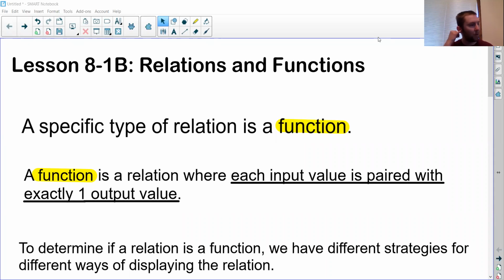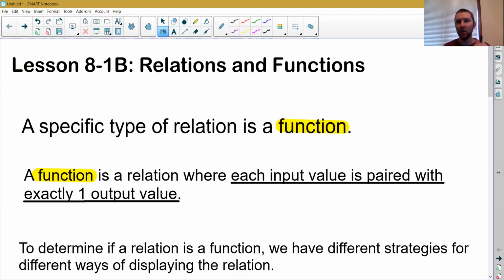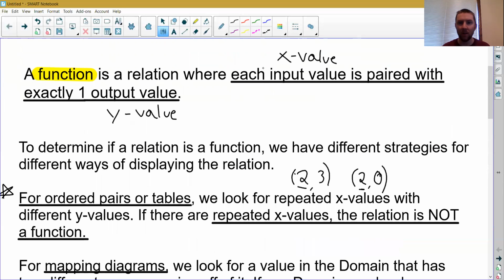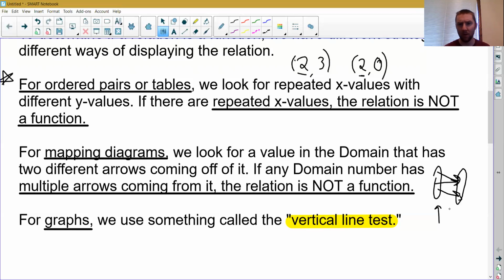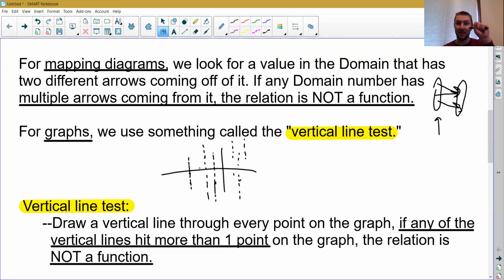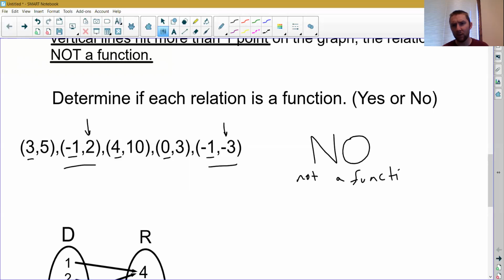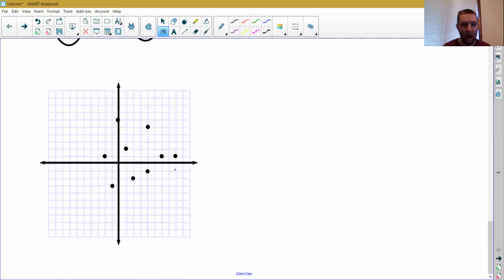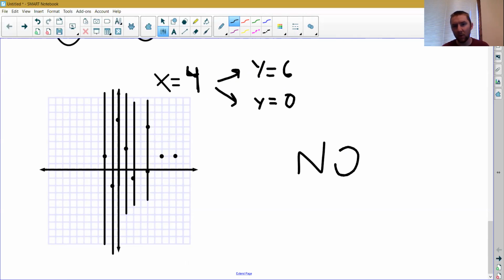Pre-Algebra Lesson 8.1B -- Relations and Functions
In this video we discuss strategies to determine if a relation is a function or not